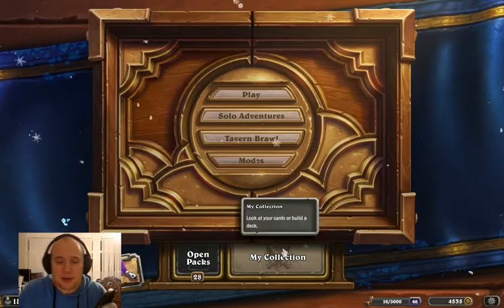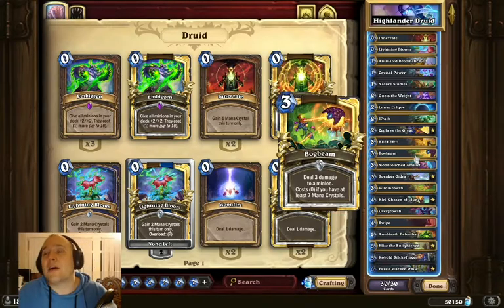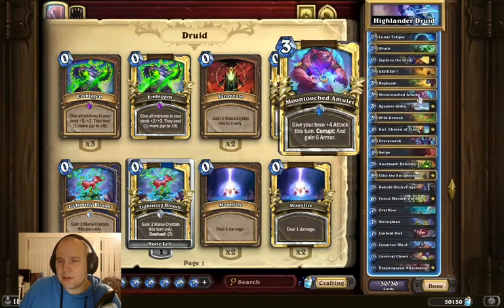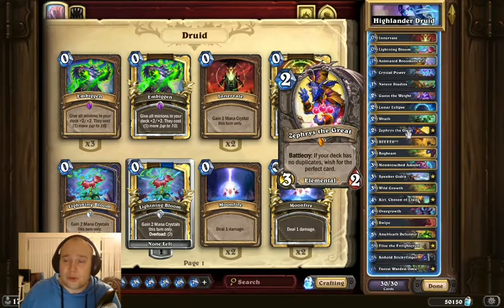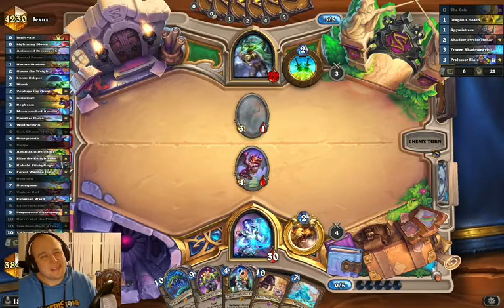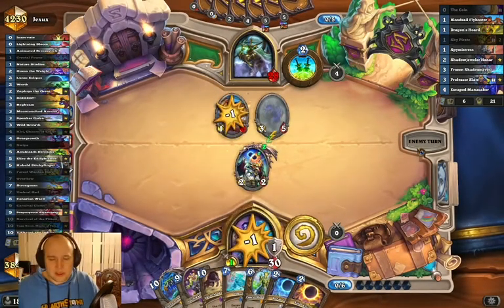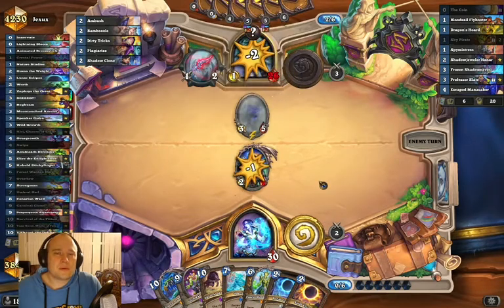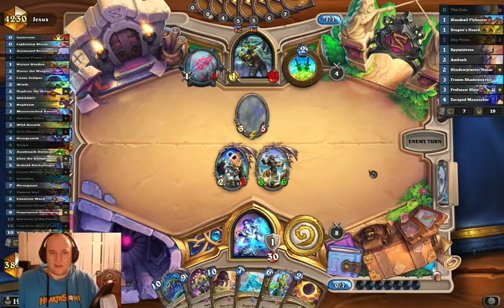Highlander Druid - FUN! Yet tough to play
I have practiced alot with Highlander Druid and it is stable at a 50% winrate. Therefore, maybe not the best ladder deck, but for tournaments and just having some fun gameplay, it is actually good. If you do have the highlander cards you can try out the list.